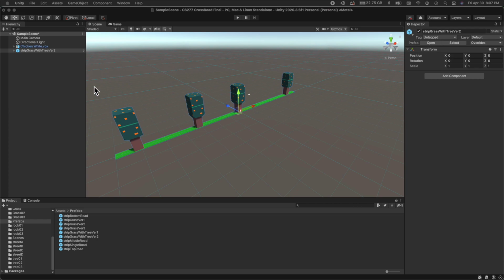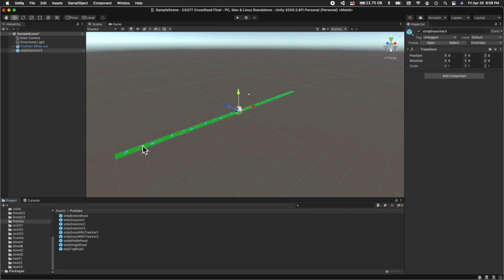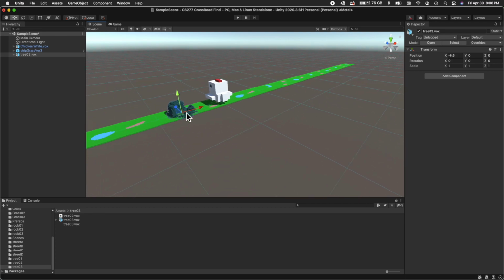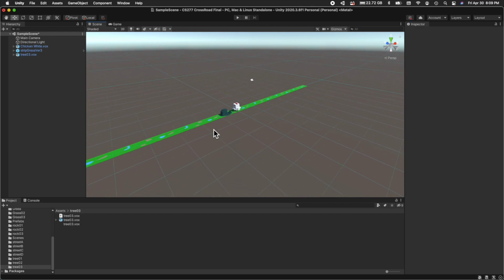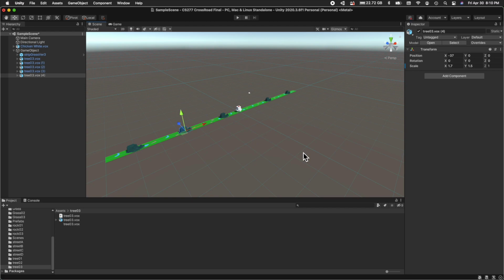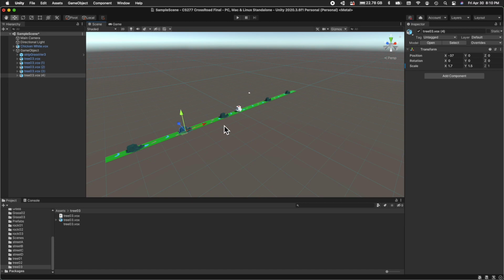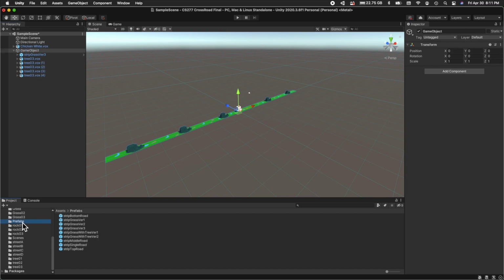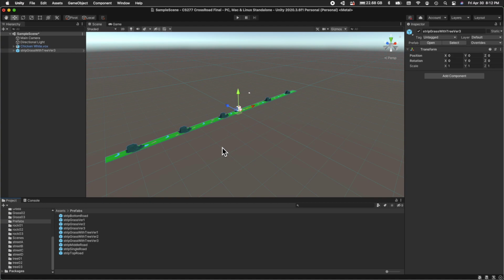CS277 Crossy Road Create Strip Grass With Tree Version 3